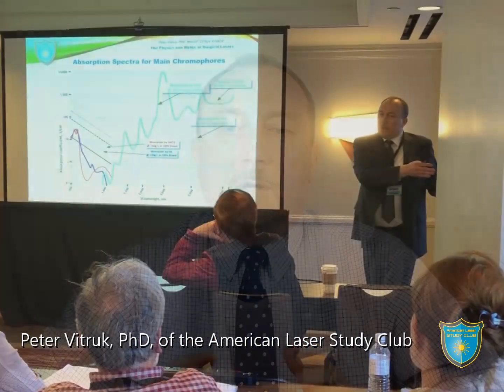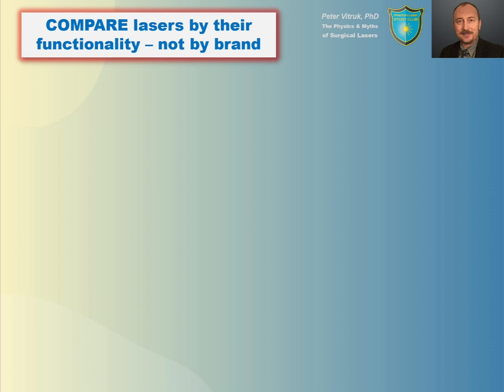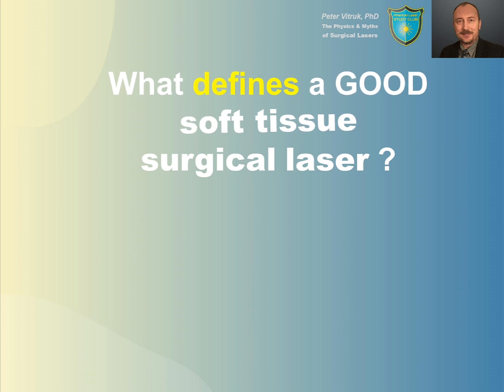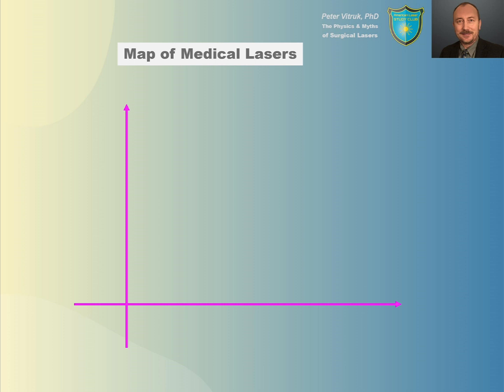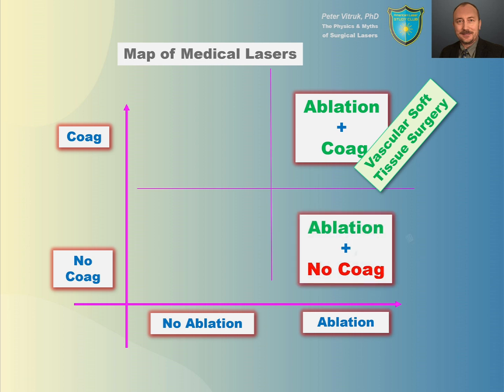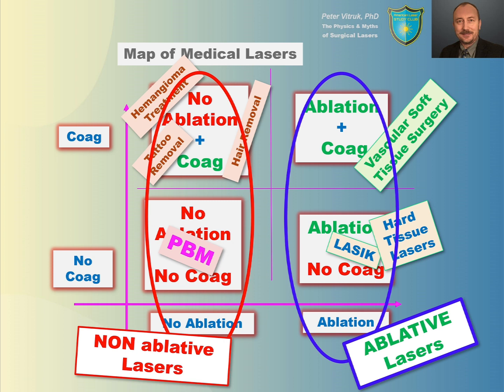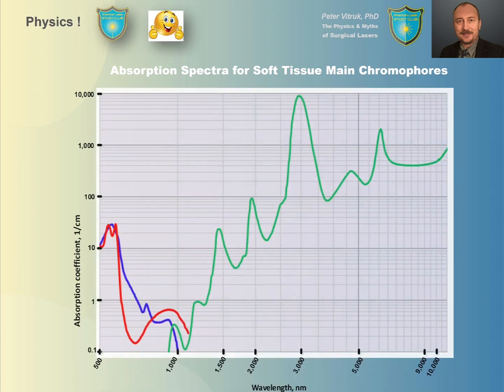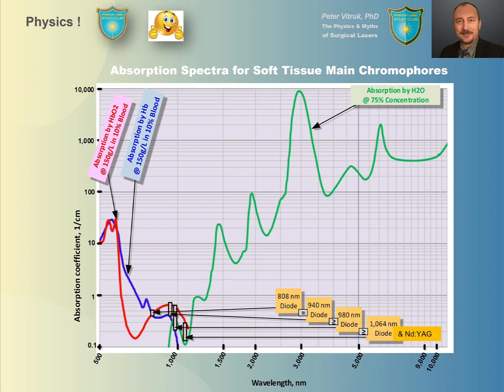Laser-Tissue Interaction Short Video Review - Soft-Tissue Laser Education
Peter Vitruk, PhD, founder of the American Laser Study Club (ALSC), presents a short review of laser-tissue interaction as it applies to laser surgery in vascular tissue. Dr. Vitruk discusses different laser wavelengths' strengths and weaknesses in soft-tissue laser surgery.

Some of the questions answered in this presentation include:
- What defines a GOOD soft-tissue surgical laser?
- What defines the differences between the ABLATIVE and NON-ABLATIVE lasers?

Surgical and dental laser wavelengths discussed in this presentation include:
- Near-IR diode and Nd:YAG lasers (circa 1,000 nm)
- Mid-IR Erbium lasers (circa 3,000 nm)
- IR CO2 lasers (circa 10,000 nm)